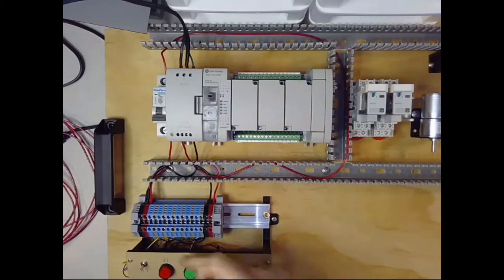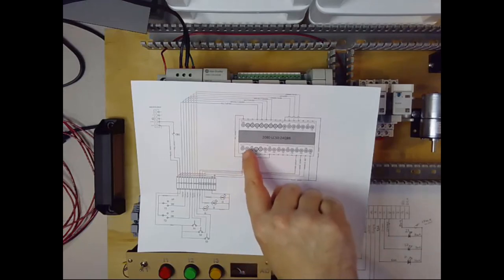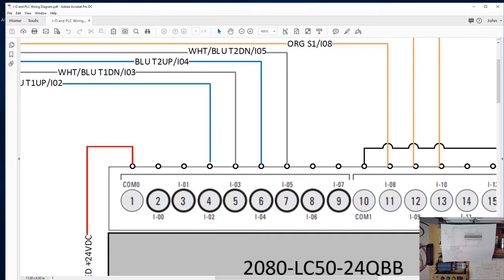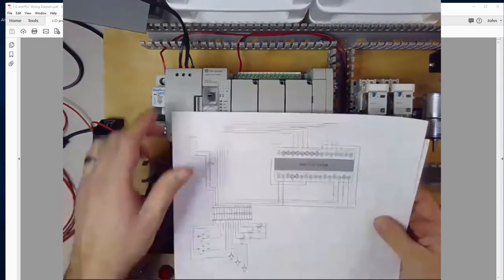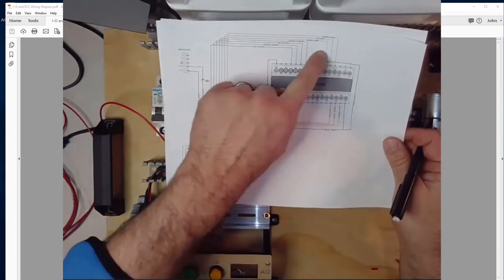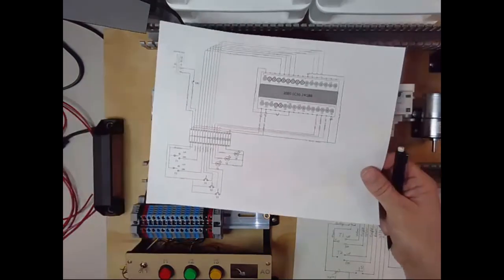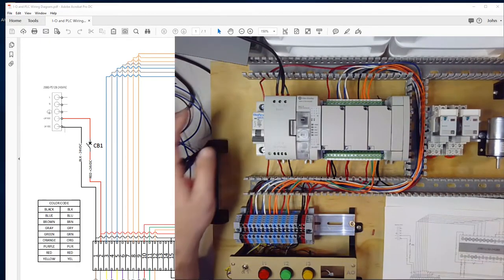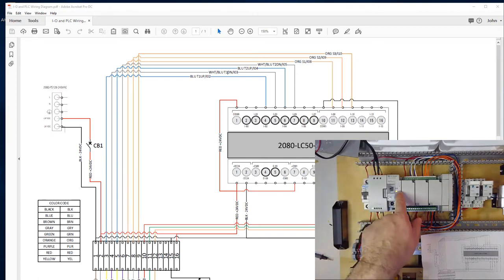Terminal Block to PLC